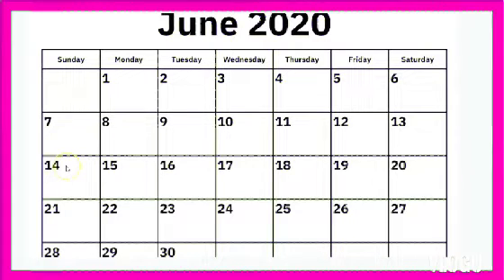How to calculate your danger days | How to Calculate your safe days |The Ovulation calender.